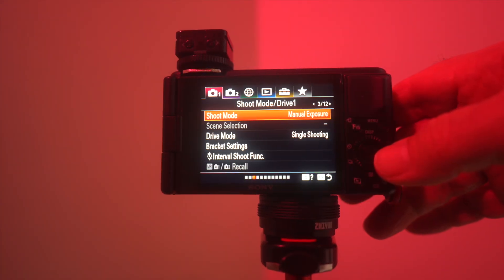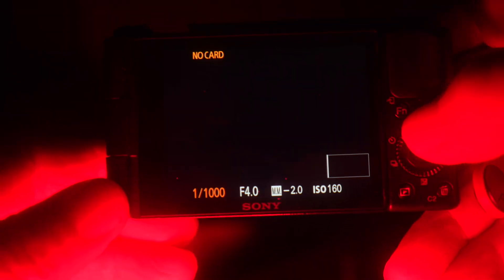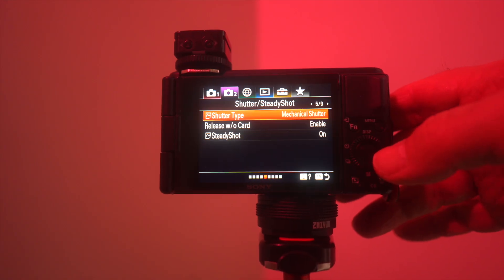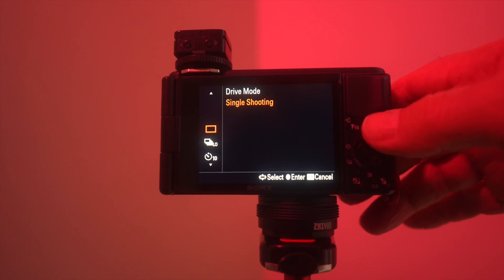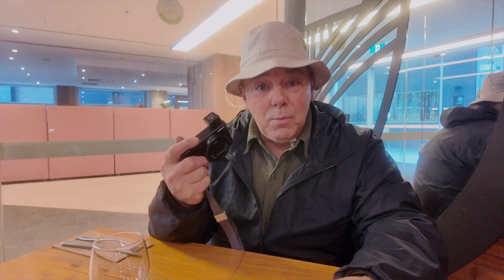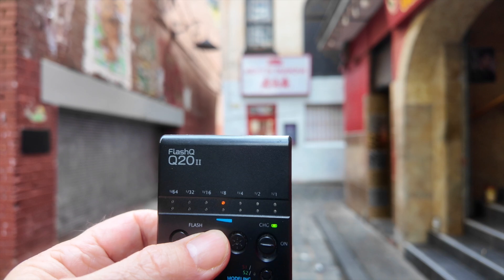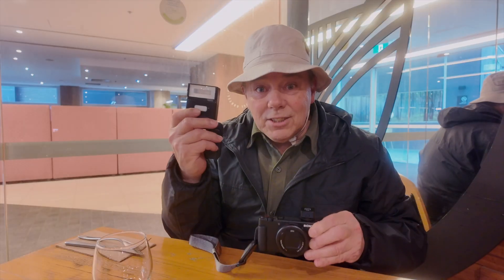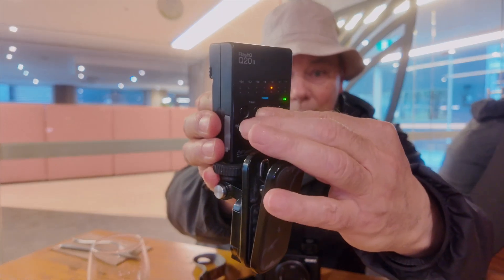Best Camera Settings For Street Photography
G;day!

A viewer recently asked if I'd make a video  sharing my favourite Camera and Flash Settings...so this is it, my recommended camera settings for the Sony ZV1 and Flash!

Peace ✌️

JD